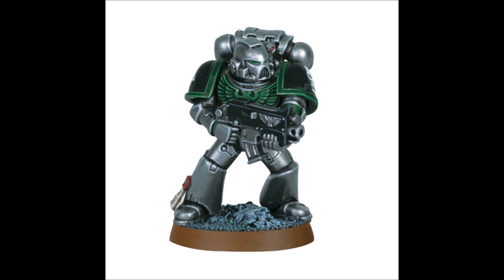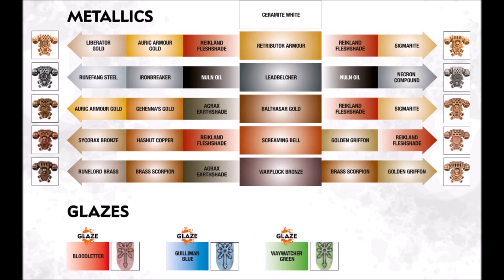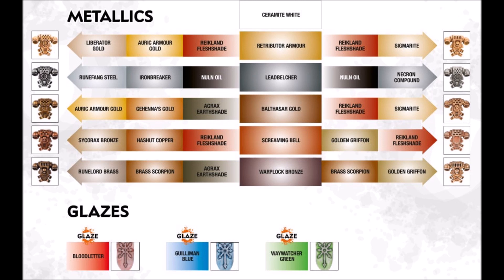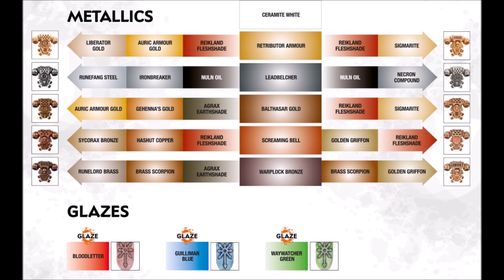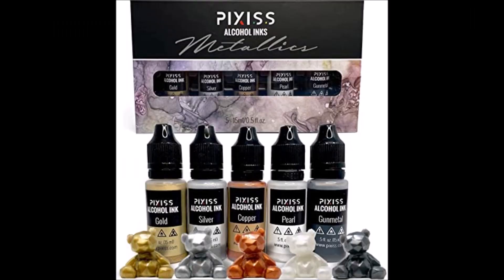Talking Metal: True Metallic Metal Paints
Metallic Metal is redundant but I like it.